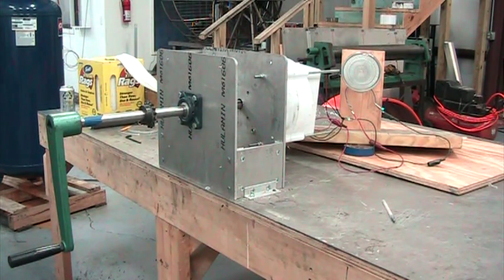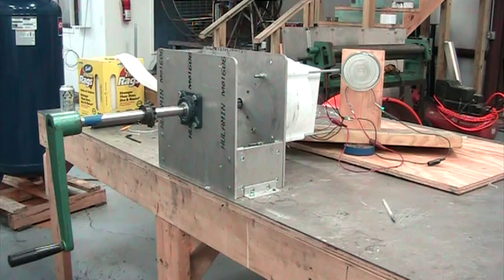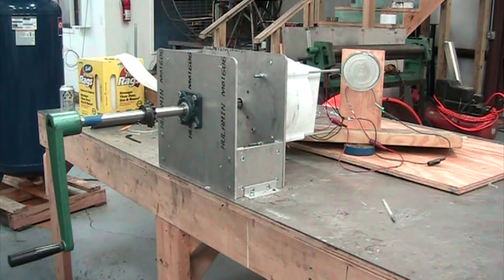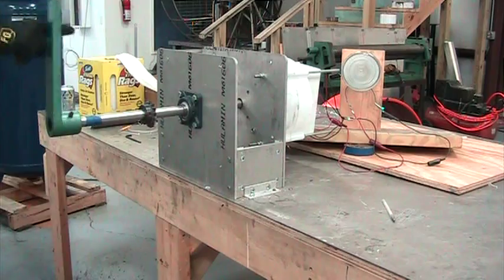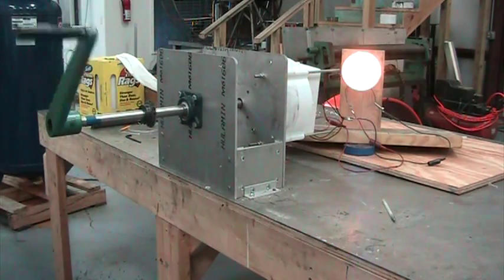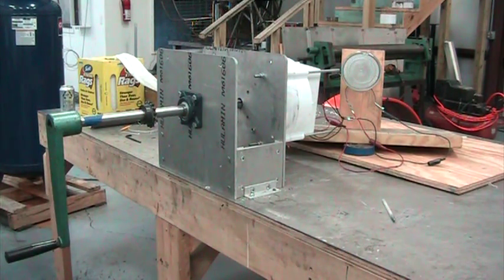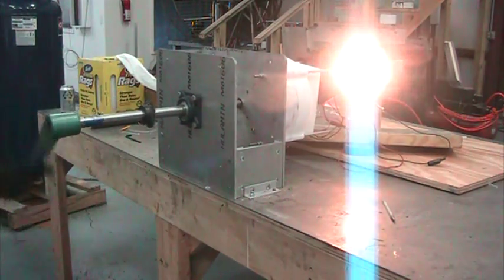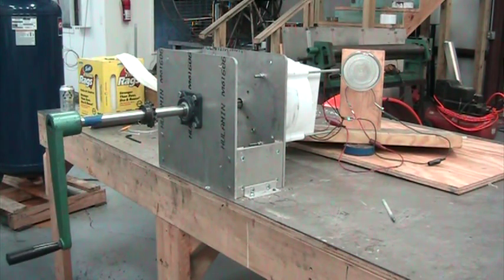High Power ZERO COG PMG Being Spun with One Finger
This is our premier generator design.  Blazing power, easy turning, and zero cogging.  A UL-approved line of powerful generators ranging from 500 VA to 5 MVA.  The culmination of 3 years of brilliant design and incredible manufacturing, these generators will run VAWT, HAWT, and anything that needs the best in power generation.